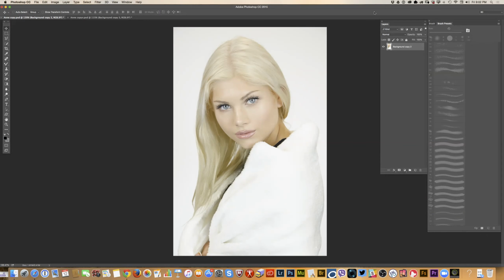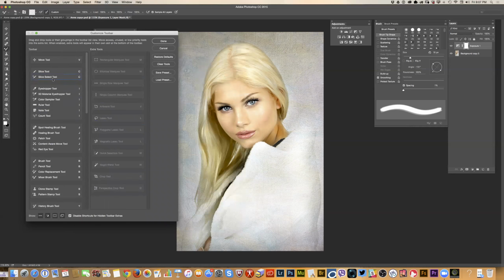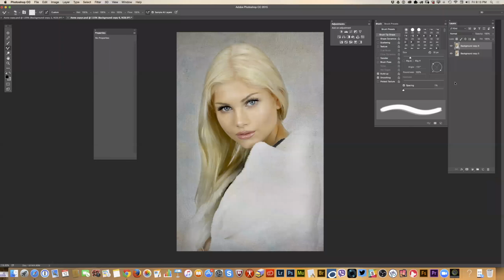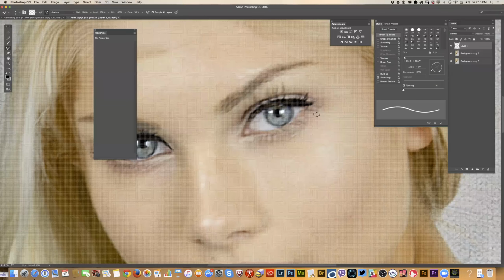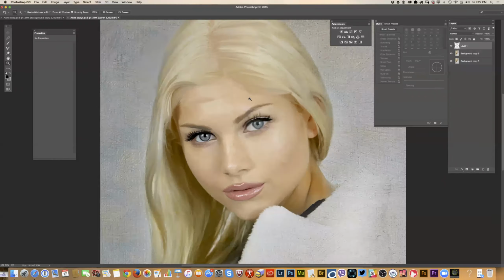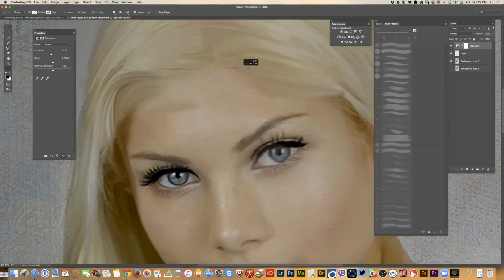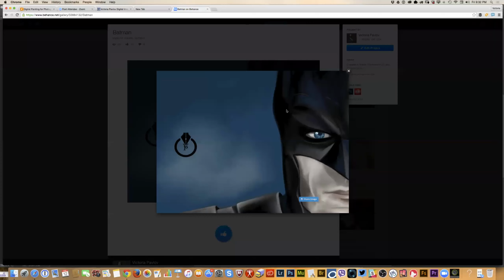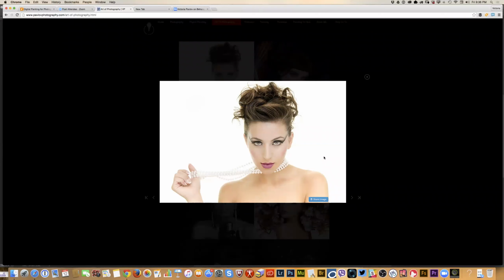Digital Painting for Photographer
Digital Painting for Photographers in Adobe Photoshop - My Webinar